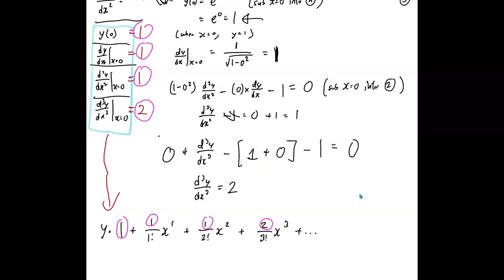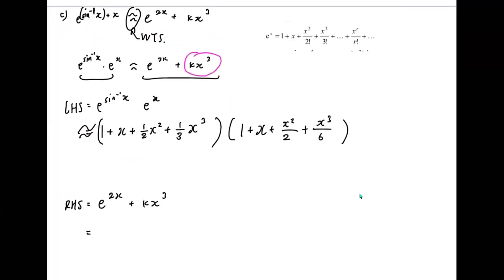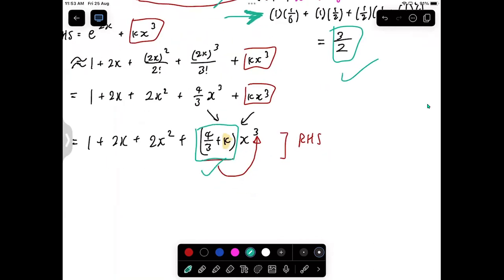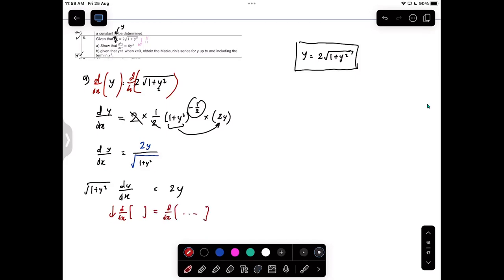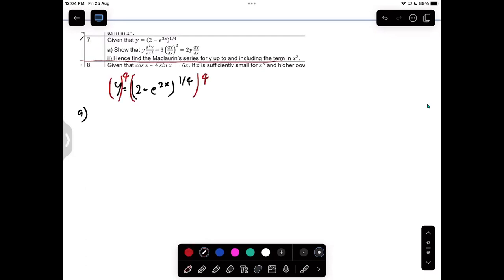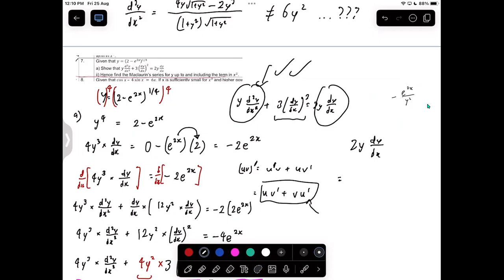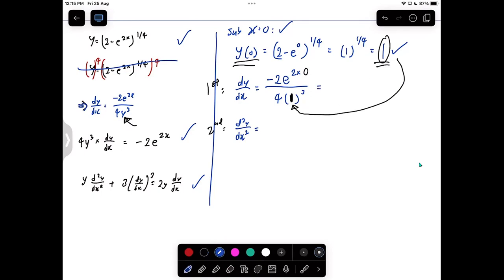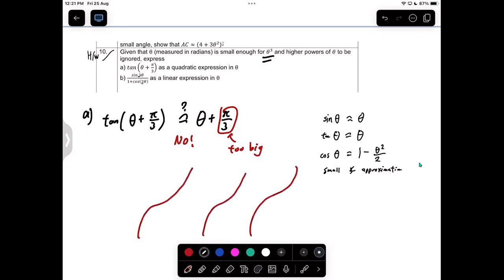230826 Brandon 1of4